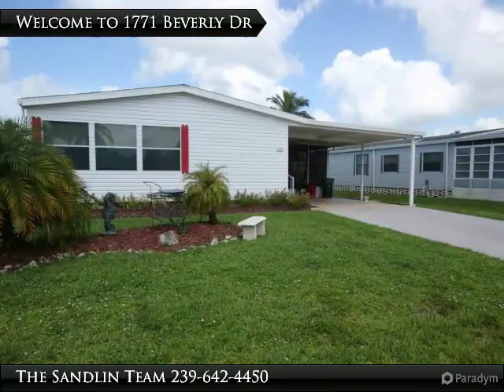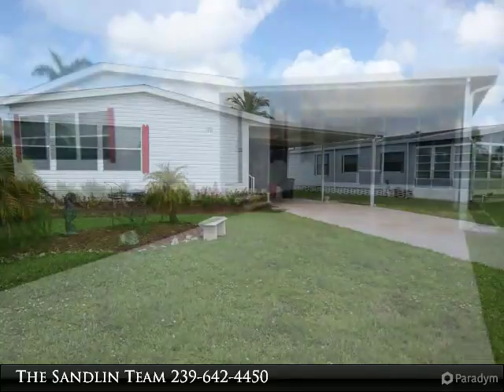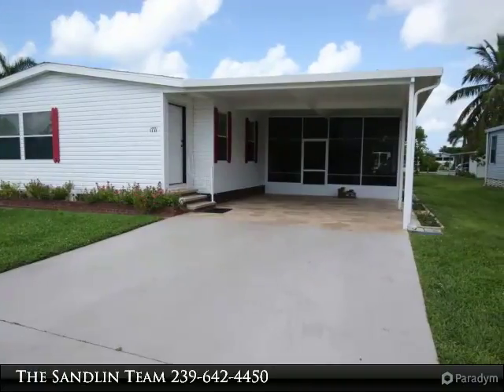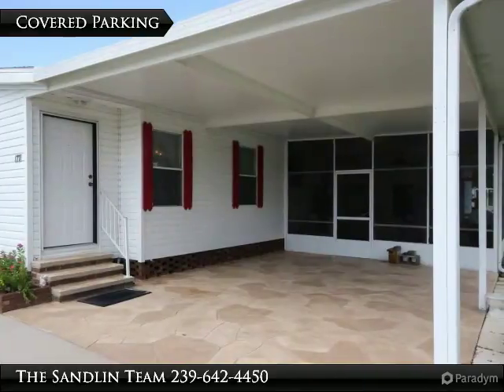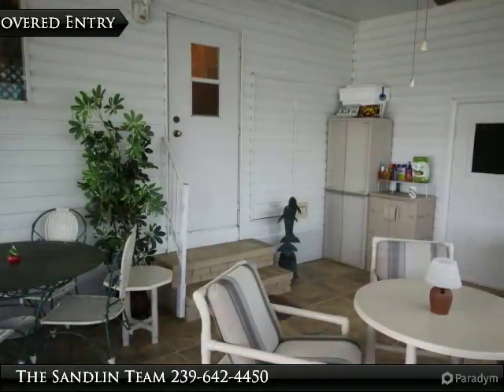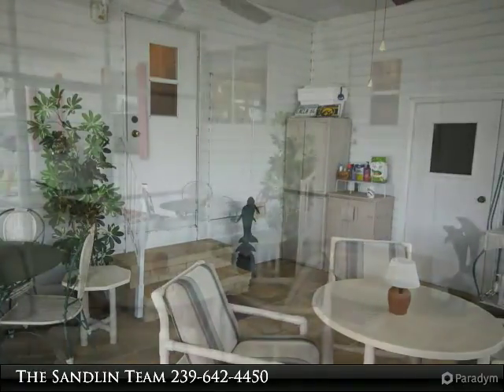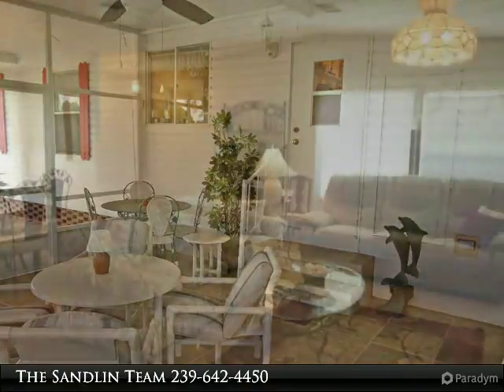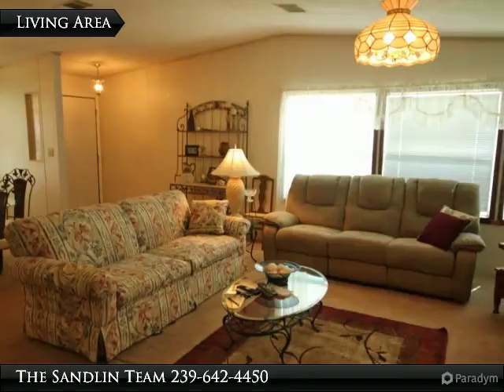Welcome to 1771 Beverly Dr.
Spacious 2 bedroom home with a large living room, an open floor plan and plenty of natural light. Located in the popular Riverwood 55+ community where you own the land and residents have gulf access via a boat ramp. Pet's are welcome, the HOA fee is very appealing and this property includes a pool membership! The home features a wide driveway, beautiful landscaping and tiled lanai area. The guest bedroom includes a Murphy bed which allows for flexibility in using the space. A vaulted ceiling, beautiful kitchen and plenty of cabinet space are added benefits. This is a must see home in a terrific community!

Presented By:
The Sandlin Team, RE/MAX Affinity Plus